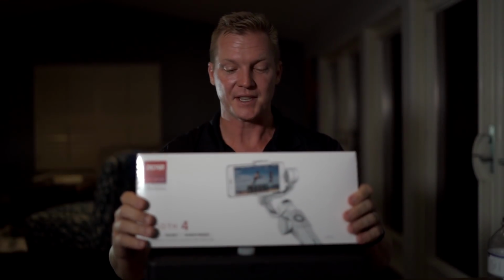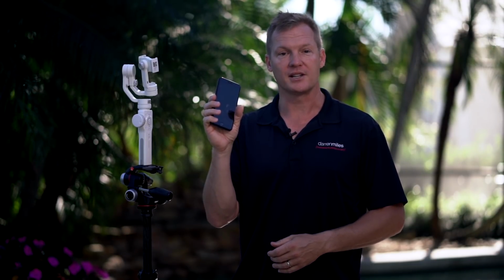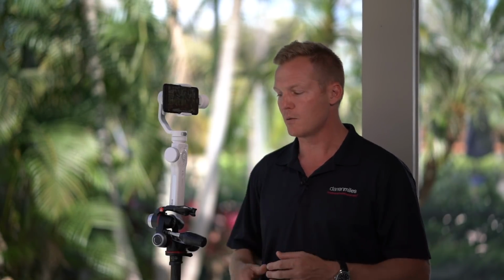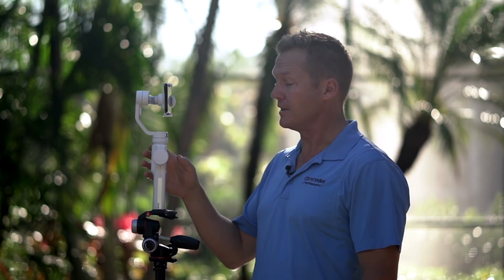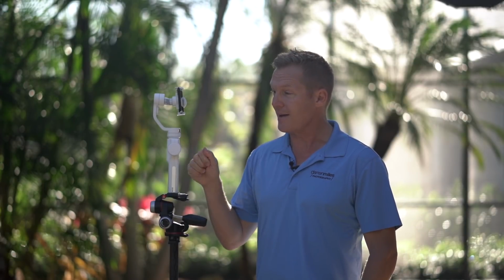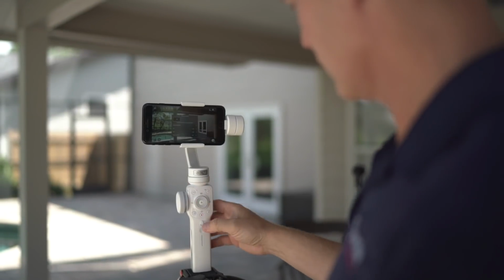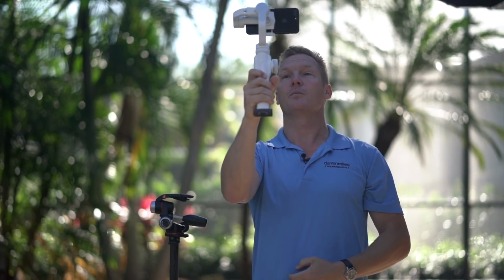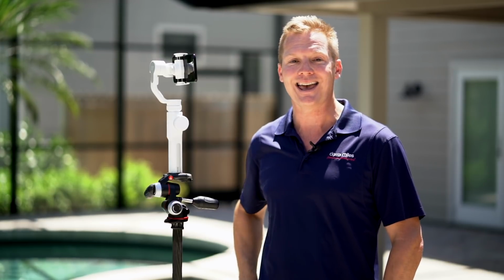Smooth 4 Unboxing and Tutorial by Darren Miles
Thanks for Darren Miles's full explanation on Smooth 4 and ZY-Play APP features. 😎

UNBOXING STARTS:  1:15
INTRO:  2:56
BALANCING:  3:49
POWER UP AND CONNECT TO BLUETOOTH:  4:33
BASIC FUNCTIONALITY & THE CONTROL PANEL:  5:42
THE MENU:  8:13
ADVANCED SHOOTING MODES - 180 PANO:  10:48
3X3 PANO:  11:38
MULTI-EXPOSURE:  12:41
LONG EXPOSURE:  13:00
SLOW MOTION:  13:47
TIMELAPSE:  15:03
MOTION TIMELAPSE:  16:20
VERTIGO MODE:  18:36
"PHONE-GO" MODE:  20:11
FULL FOLLOW MODE:  21:01
WRAP UP - TIPS - USEFUL INFO:  21:42
TIP 1:  21:56
TIP 2:  22:18
TIP 3:  22:53
TIP 4:  23:21
TIP 5:  23:45
FINAL THOUGHTS:  24:21
THANK YOU:  25:02